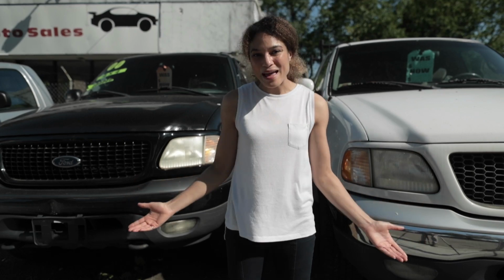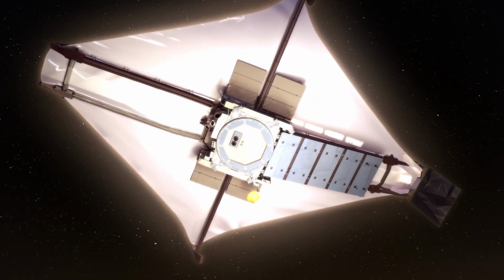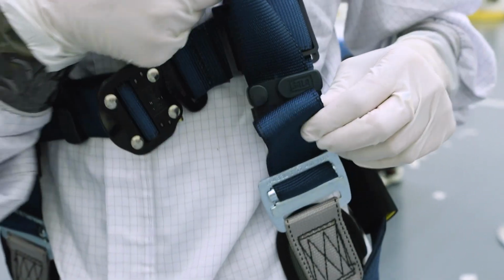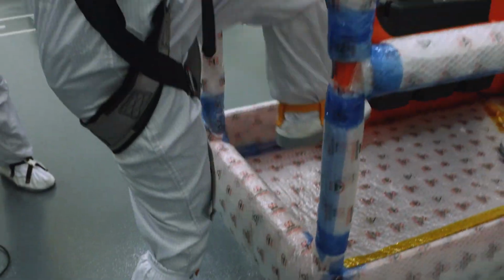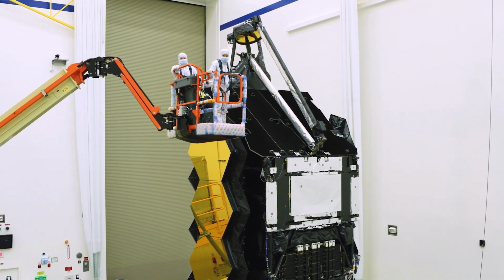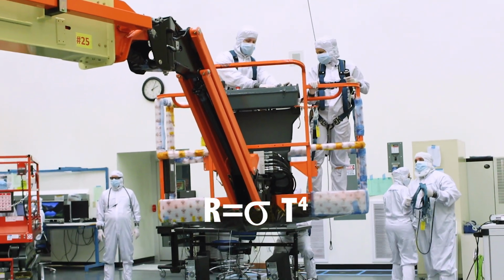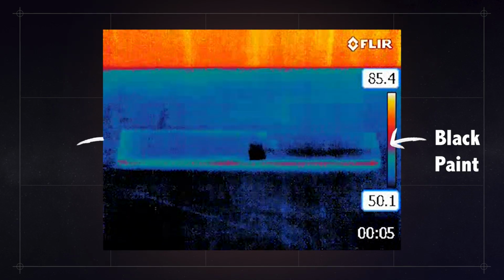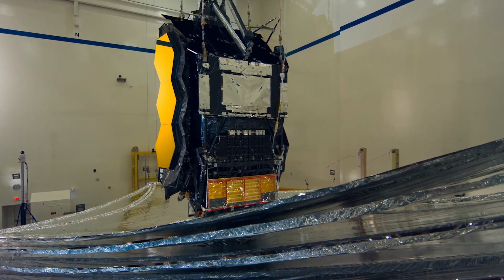Why does Webb use Super Black Paint?? 🤔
Black objects absorb heat. But Webb’s radiator, designed to keep the science instruments cold, is black. Why? Find out on this episode of Elements of Webb.